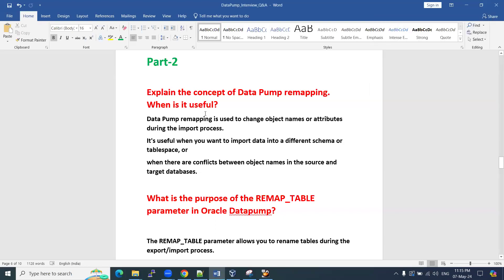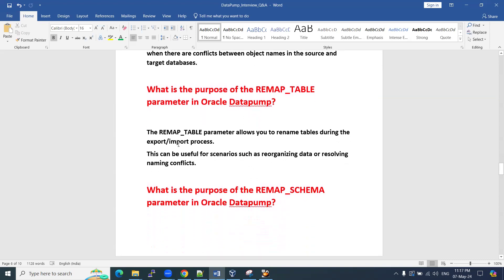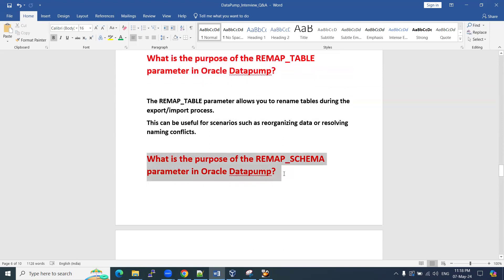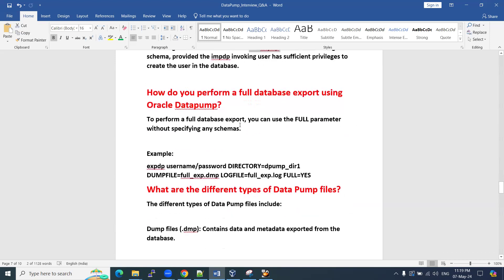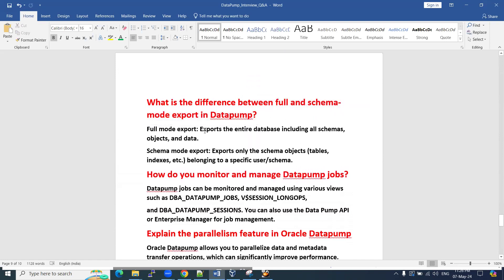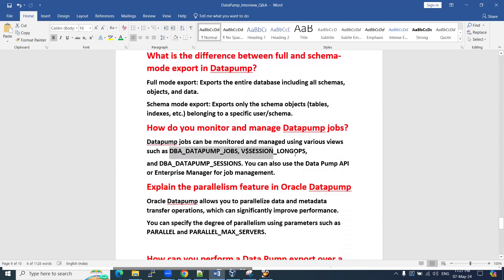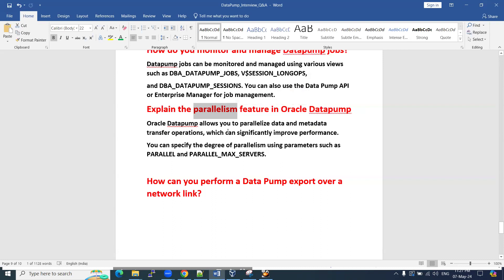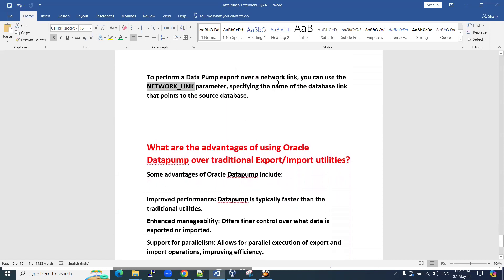Oracle Data Pump Interview question and answers part-2 From Racsinfotech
Dear All,

In this post im going to share oracle datapump interview Q&A .